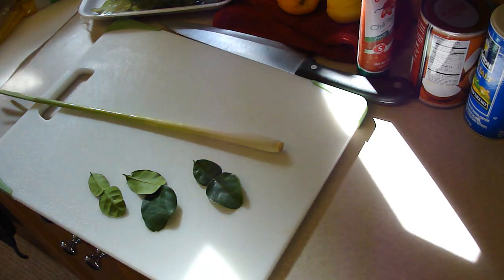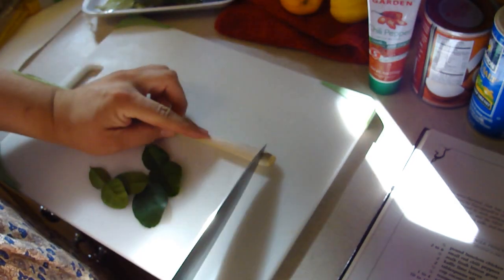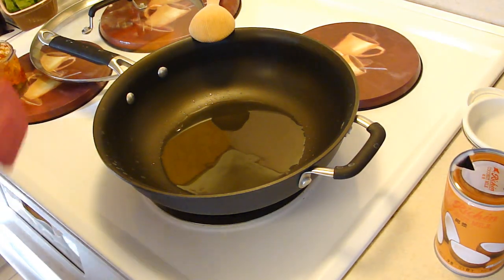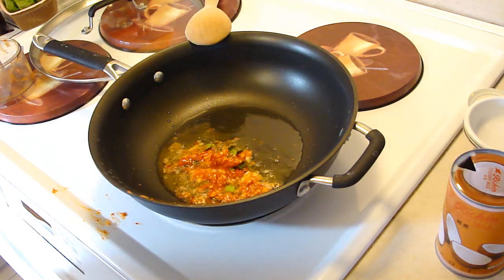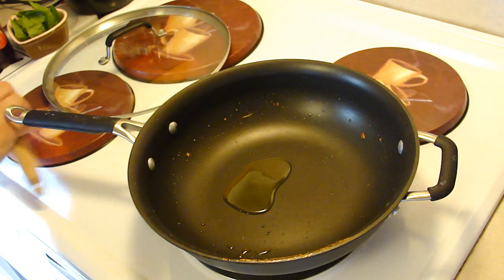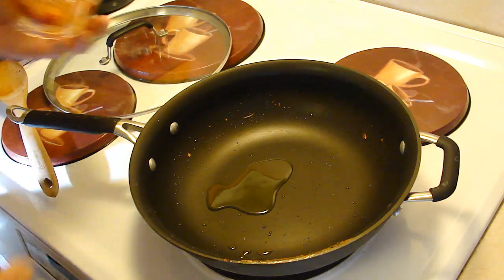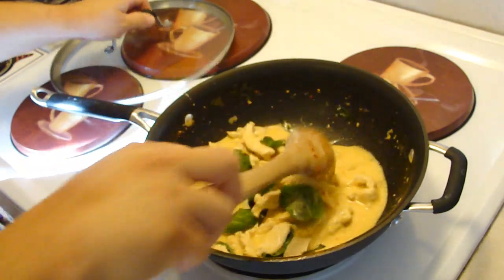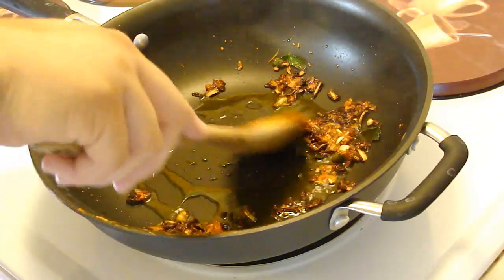Evil Jungle Prince with Chicken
This is a Thai dish from my Keo's Thai Cuisine cookbook
(The rice dish will follow soon)
1/2 lb boneless chicken breast
2 -6 small red chili peppers
1/2 stalk fresh lemongrass
2 kaffir lime leaves
2 tablespoons vegetable oil
1/2 cup coconut milk
1/2 teaspoon salt
1 -3 tablespoon fish sauce
10 -15 sweet basil leaves

Directions:
    1 Cut chicken in to thin strips (approximately 2 inches long).
    2 Grind together peppers, lemongrass and kaffir lime leaves in a mortar or food processor.
    3 Heat oil to medium-high in a medium saucepan and add peppers, lemongrass and kaffir lime leaves mixture, sautéing for 3 minutes.
    4 Add coconut milk to the pan and stir well, continue cooking for 2 minutes.
    5 Add chicken to the pan and continue cooking for 5 more minutes.
    6 Reduce heat to medium-low, stir in fish sauce and basil and simmer for
1 last minute.

Metric:
226.79 g boneless chicken breast
2-6 small red chili peppers
1 stalk fresh lemongrass
2 kaffir lime leaves
29.58 ml vegetable oil
118.29 ml coconut milk
2.46 ml salt
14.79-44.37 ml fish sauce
10-15 sweet basil